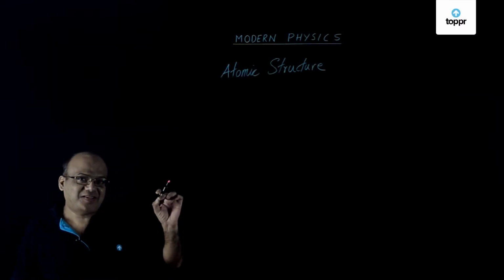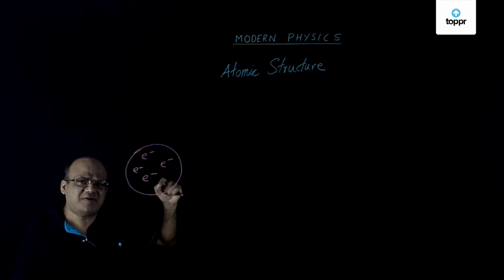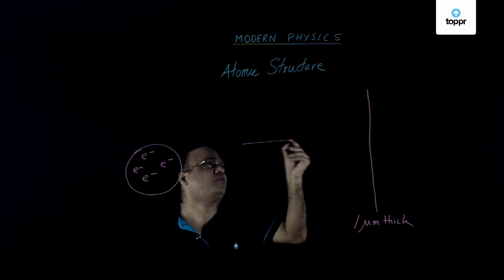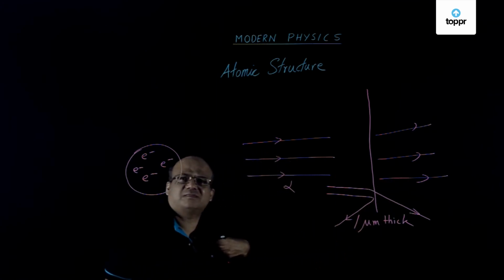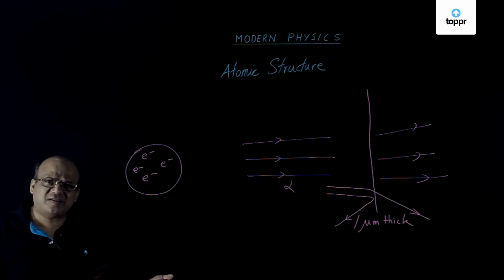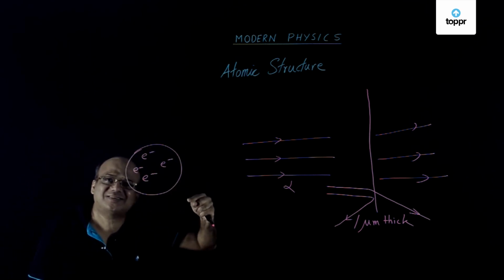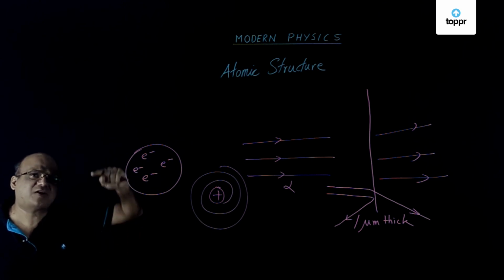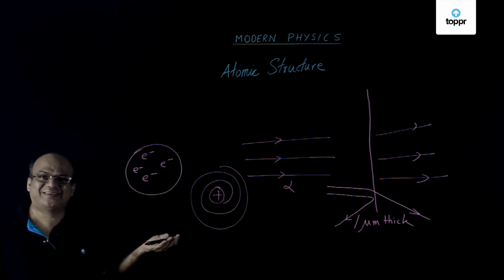16 Atomic Structure